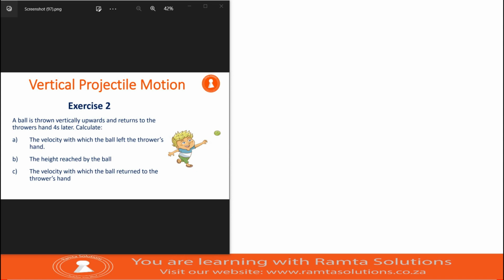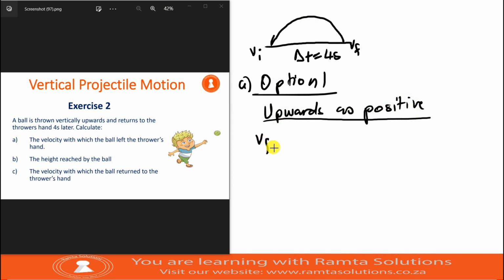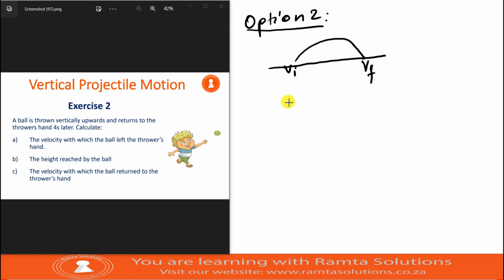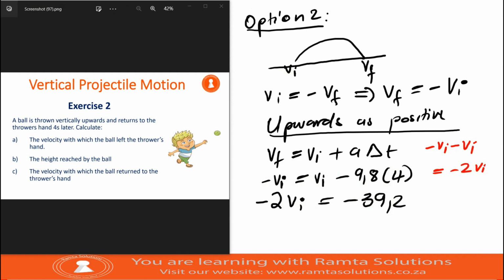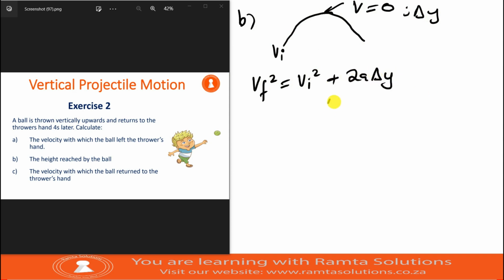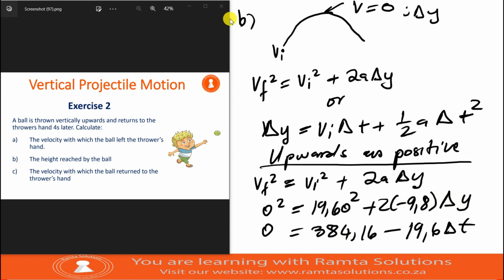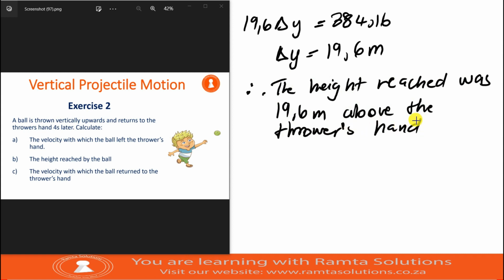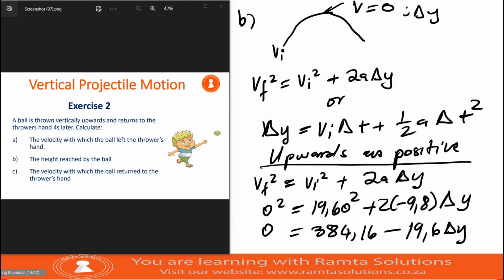Vertical Projectile Motion: Exercise 2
A ball is thrown vertically upwards and returns to the throwers hand 4s later. Calculate:
1. The velocity with which the ball left the thrower’s  hand.
2. The height reached by the ball
3. The velocity with which the ball returned to the thrower’s hand